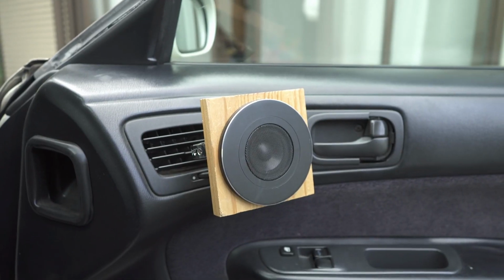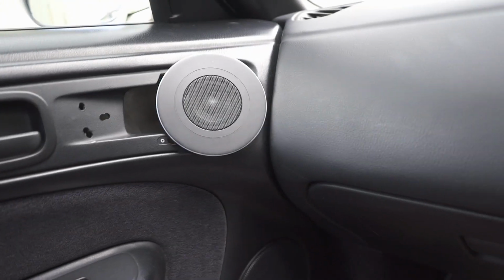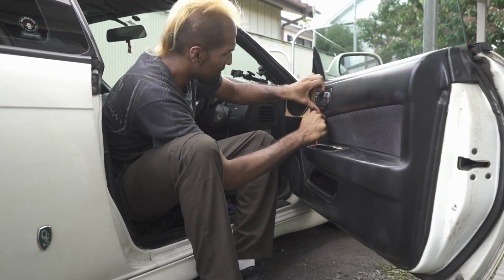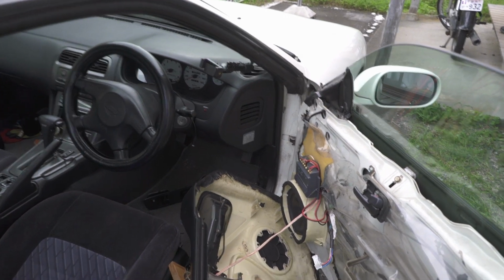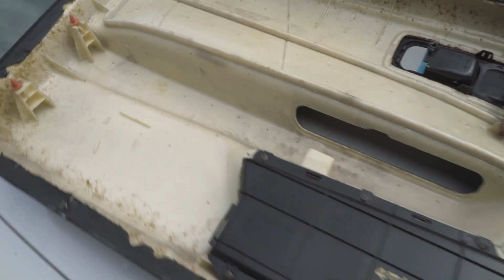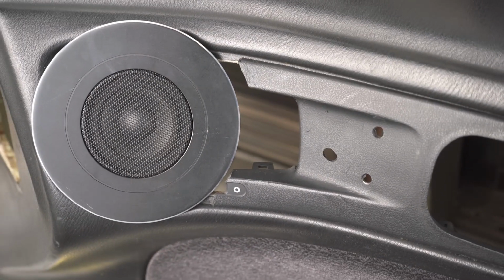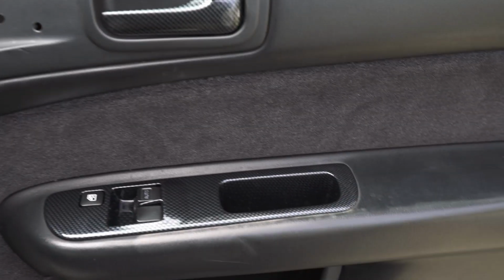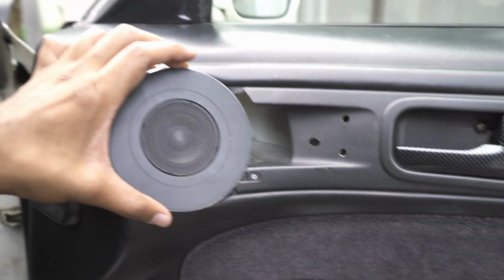Tweeter Mounting & General interior update - S14 VLOG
Sorting some bits and bobs on the inside of my S14 that needed to be sorted. Things are slow because work is busy and money is tight. But hey slow is better than nothing.

Matty M. - A Shapeless Dream

Camera:  Sony a7S.